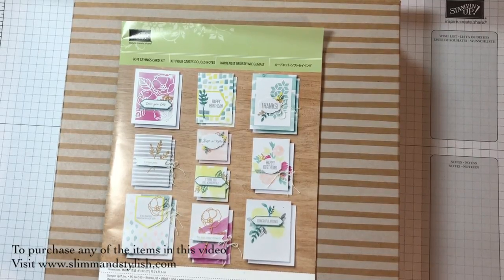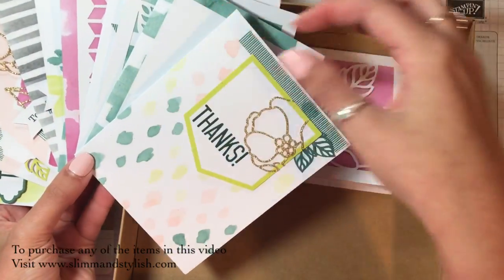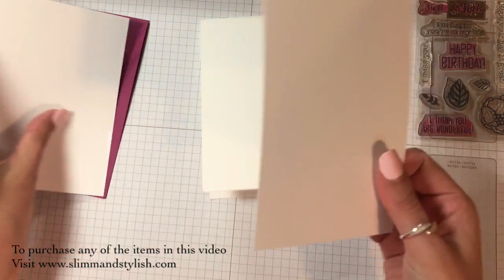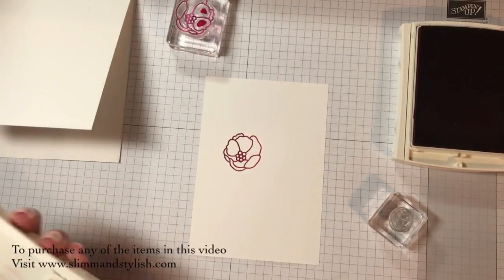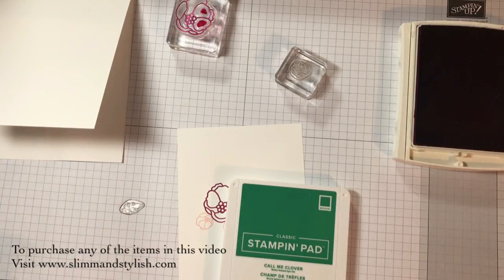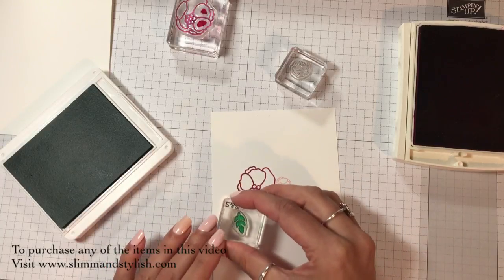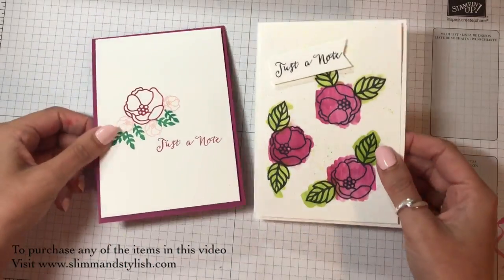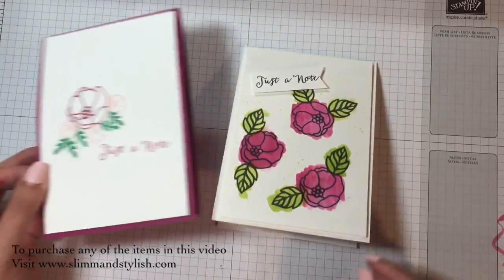Soft Sayings Stampin' Up! Stamp Set